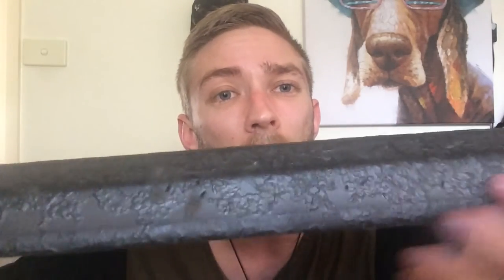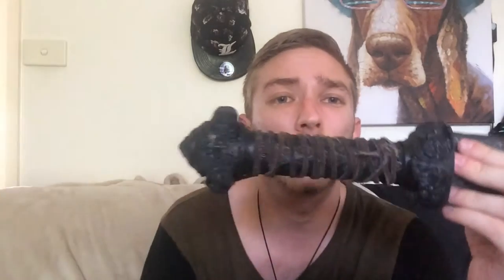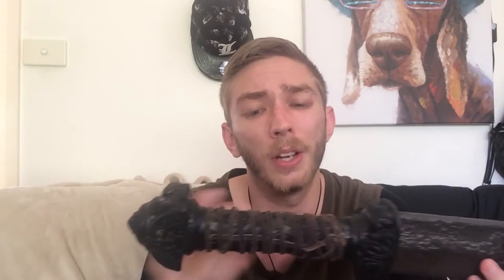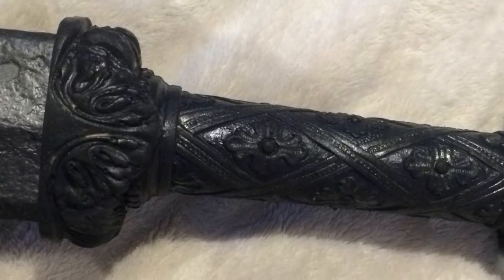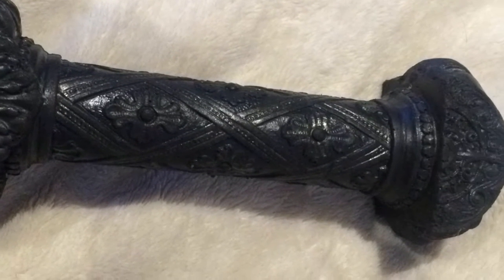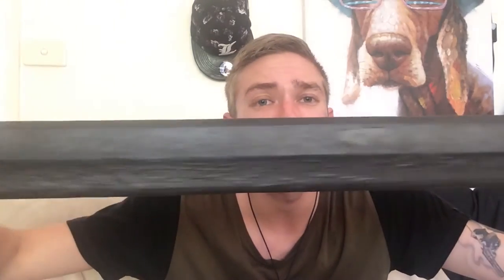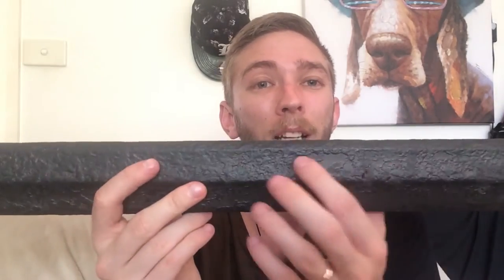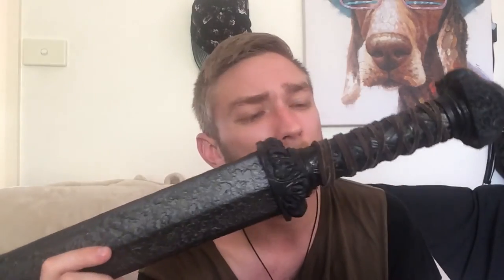LarpA Ep 20- The rusty blade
Another review for the custom Calimacil weapon